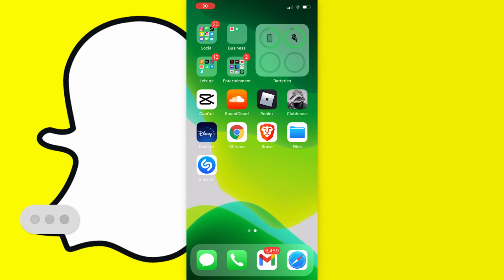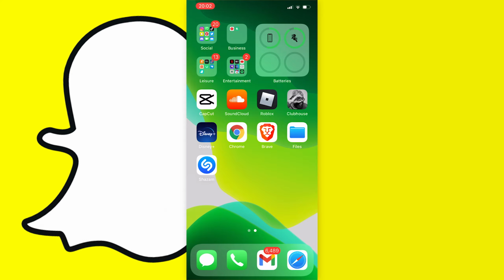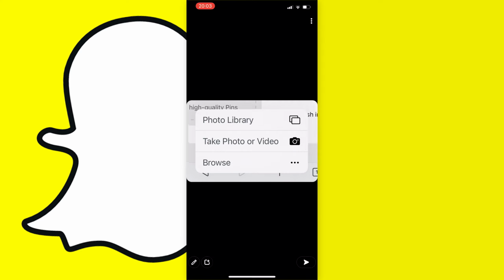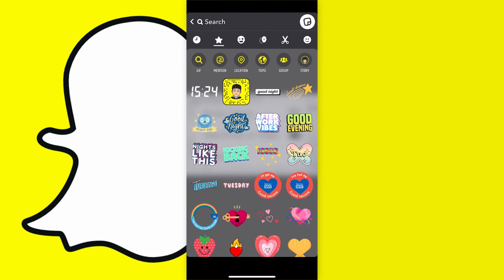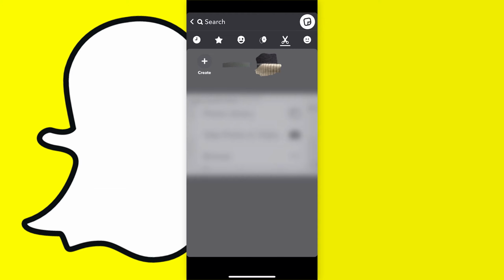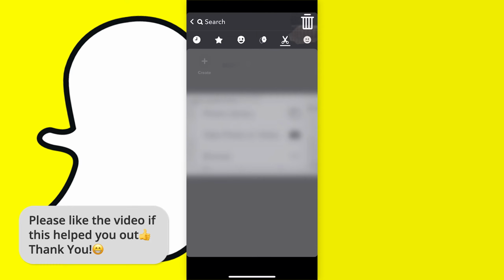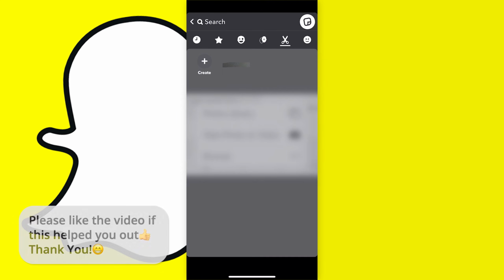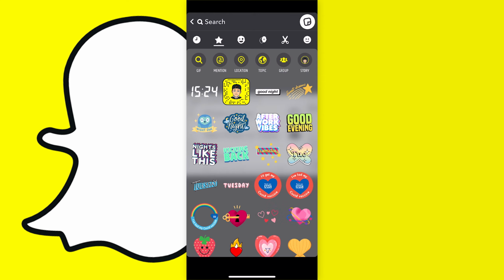How to Delete Stickers on Snapchat (2022)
Learn how to delete stickers on Snapchat in 2022.

In this tutorial, I show you how to remove or delete stickers on Snapchat in 2022. This works on both ios (iPhone) and Android devices so you can follow along on either.